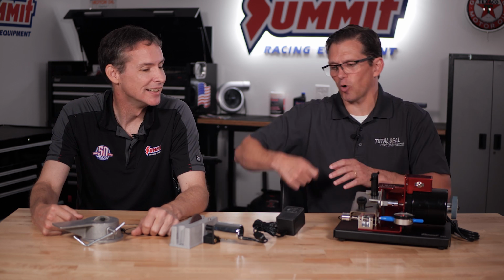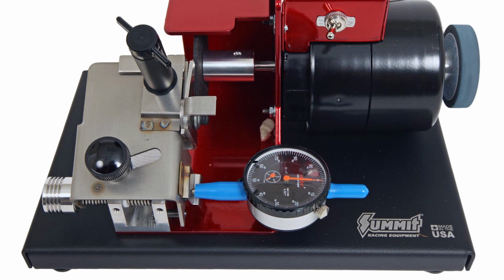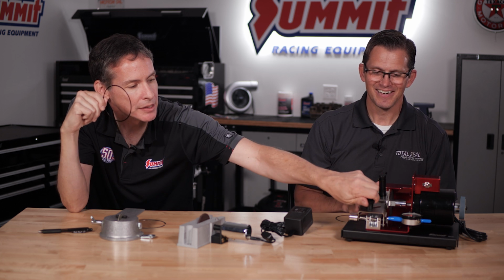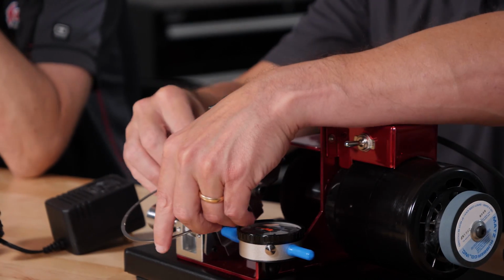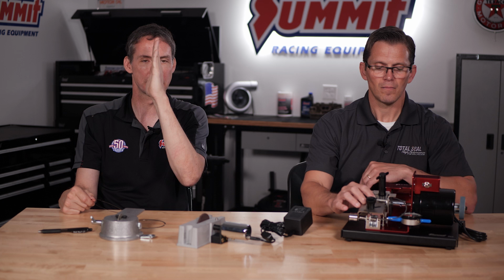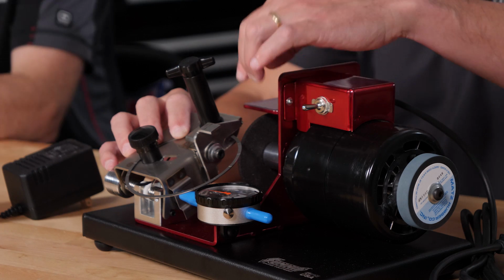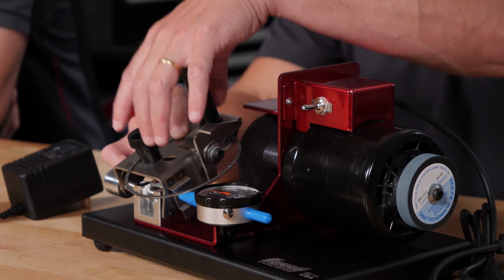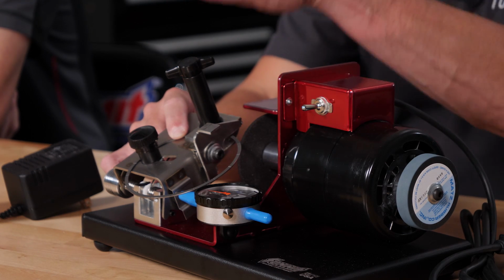Piston Ring Filing 101: How to Properly File Your Piston Rings (& Why It’s So Important!)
If you've watched any of our earlier videos on piston rings, then you already know how important piston ring gap is to engine performance. And to get the precise piston ring gap you need, you’ll likely have to file the piston ring ends. While there are several methods and tools you can use, we wanted to show you how the Summit Racing Pro Ring Filer can make the job a whole lot easier—while delivering ultra-precise piston ring gaps time after time.

We sat down with Total Seal’s Lake Speed Jr. to talk about the importance of piston ring gap and how critical it is to have smooth, even, and consistent piston ring ends. If you’re an engine builder, you’ll definitely want to check it out.

Below you'll find links to our Ultimate Guide to Piston Ring Technology video, along with some details on Total Seal Piston Rings and the Pro Ring Filer tool used in the video.